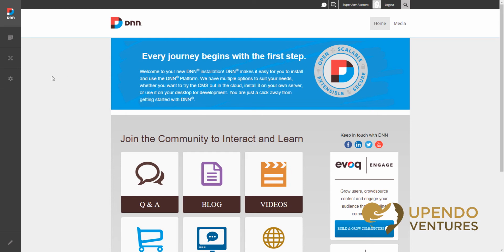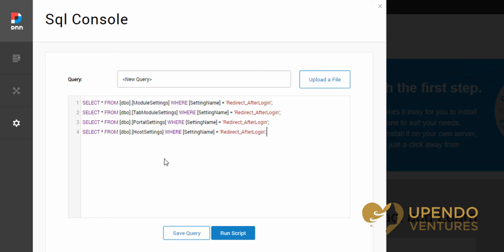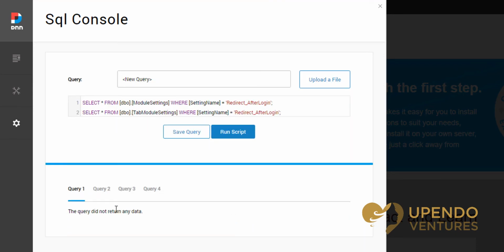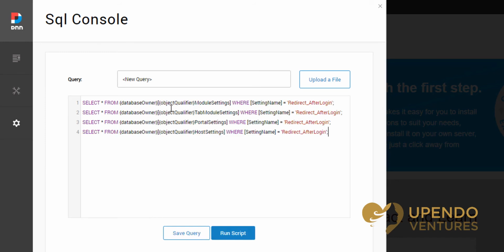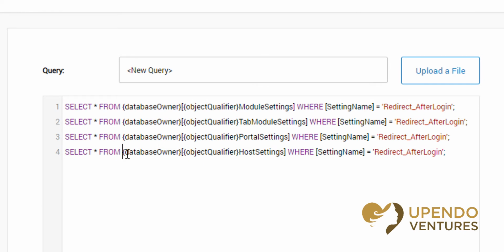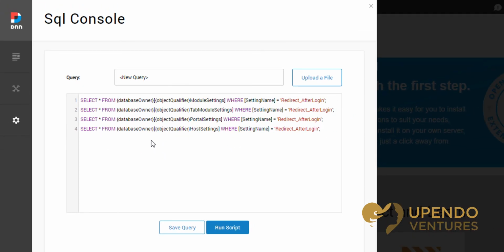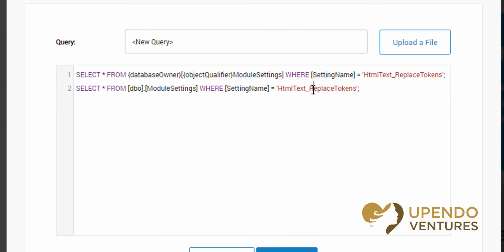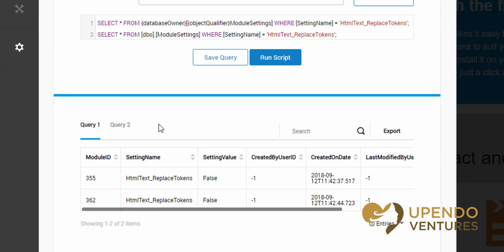DNN: Using the SQL Console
There is a SQL console feature in DNN that allows you to run nearly any SQL query that you'd like.  This empowers you to be able to do things directly against the database.  Be warned though... You really should be a DBA or have database administrator-level experience before using this feature.  Any updates you make may be non-reversible.